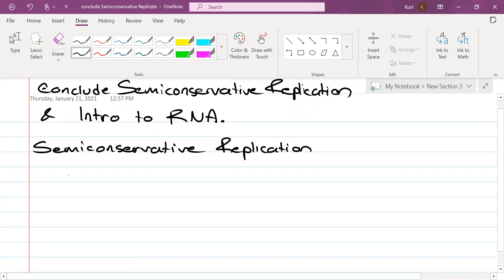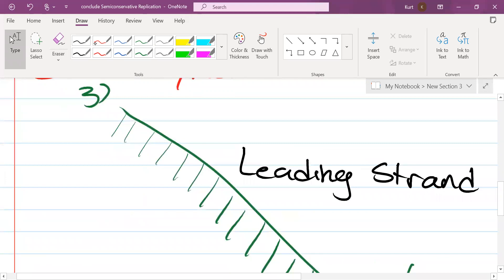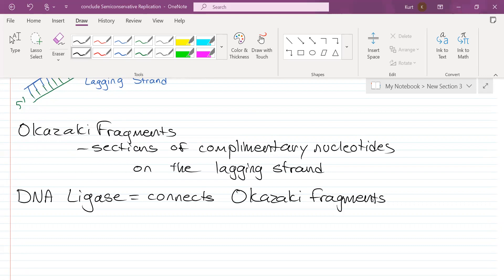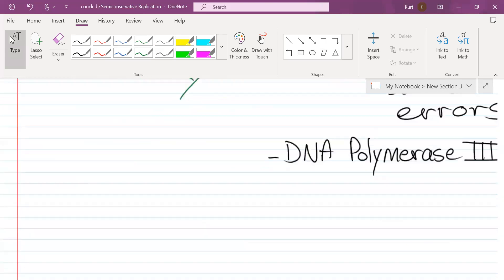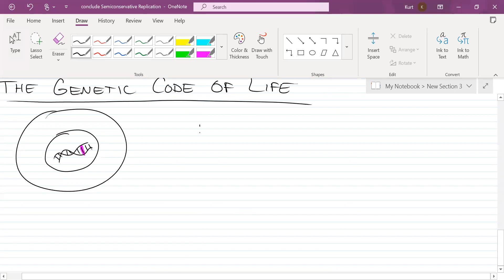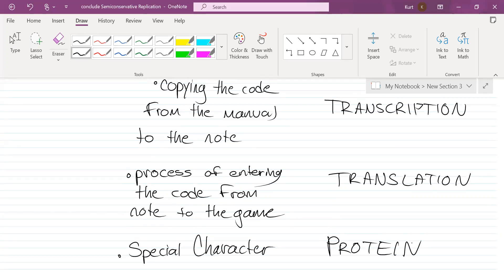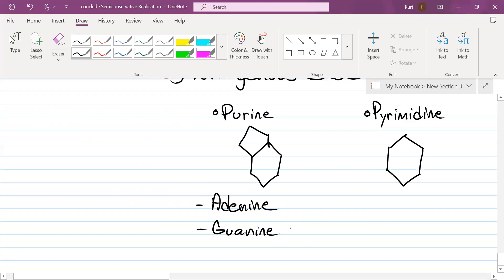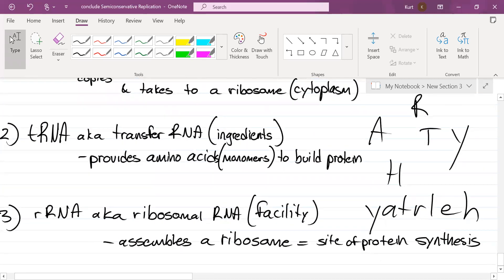AP Biology Unit 6 - Lesson 55: Conclusion to Semiconservative Replication, Intro to RNA